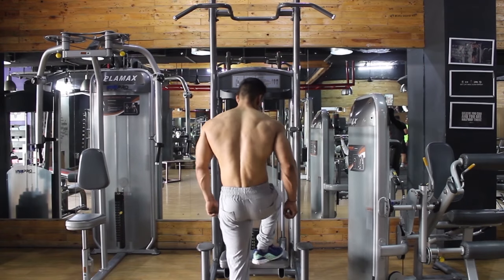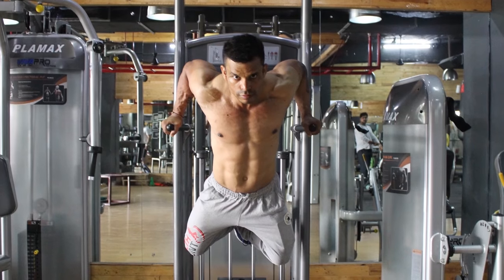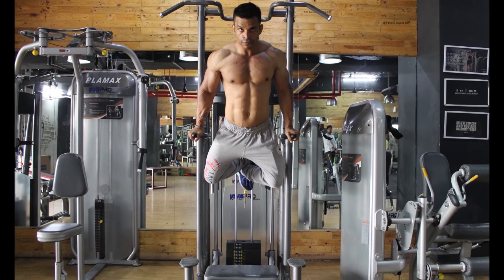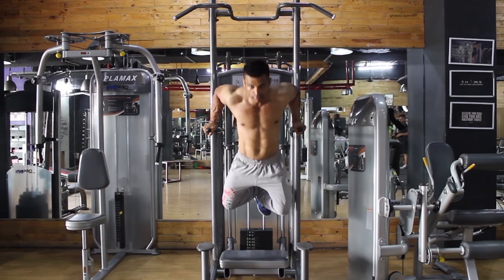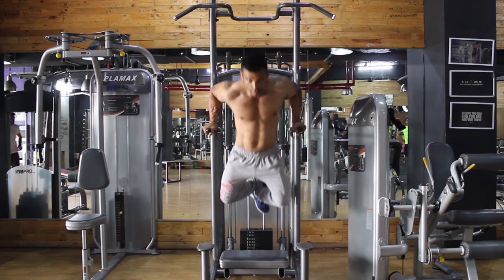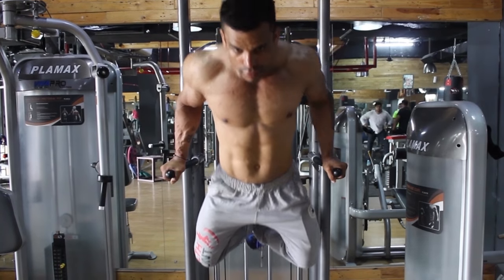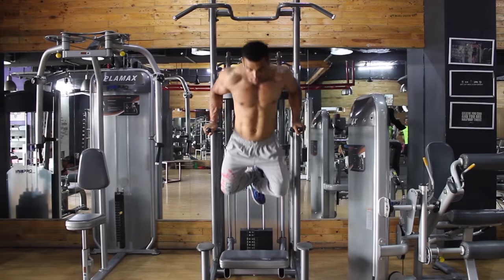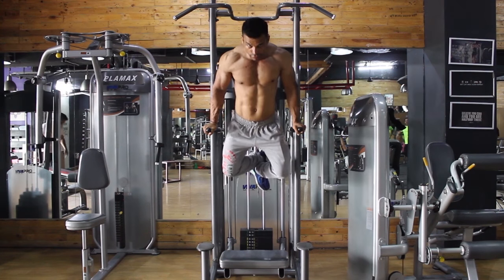How to do Parallel Bar Dips for maximum Impact on Triceps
How to do Parallel Bar Dips to get maximum contraction on your Triceps and amazing results for your Chest and Shoulders too? Watch this video!

Watch this instructional video to learn how to do parallel bar dips. This video demonstrates the exact positioning of the body and the correct movement required for the effective execution of the exercise.

About the exercise:

Parallel Bar Dip is a super-fun strength training exercise which is not just beneficial for the triceps but also for chest and shoulders as well. Practicing dips can prove to be really beneficial. In this exercise, the whole weight of the body is suspended on the forearms and the movement is also controlled by it.

This exercise has impact on triceps and chest as well. The extent of impact depends on your positioning. If you tilt your upper-body forward, the impact will shift from your triceps to your chest.